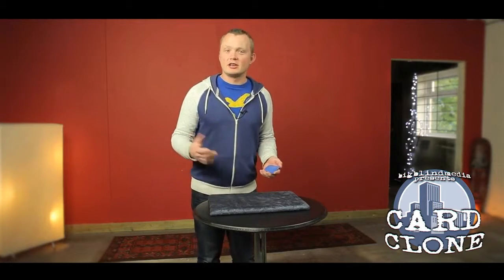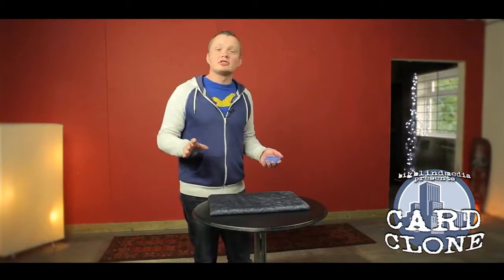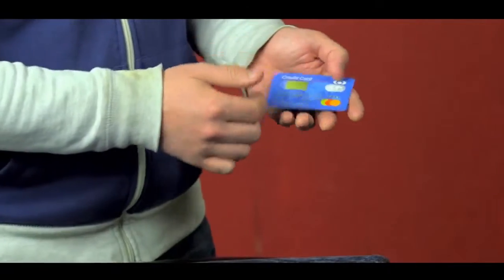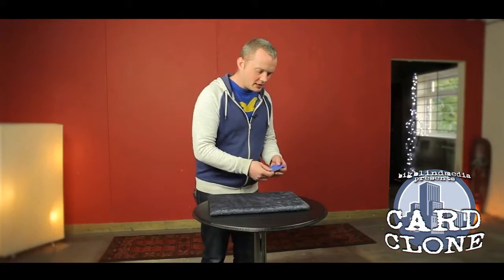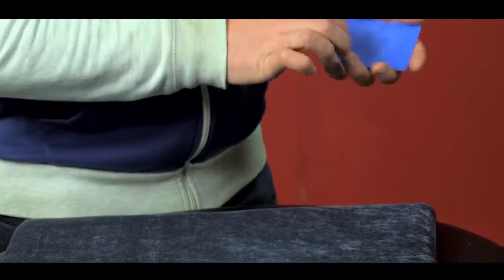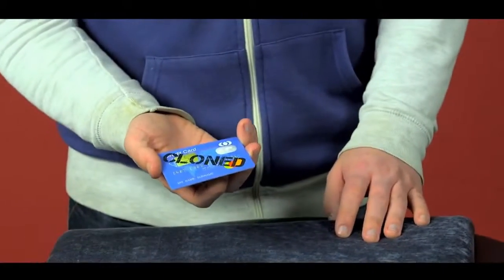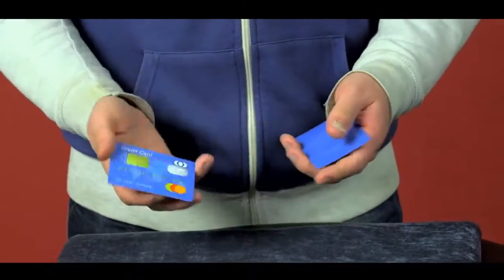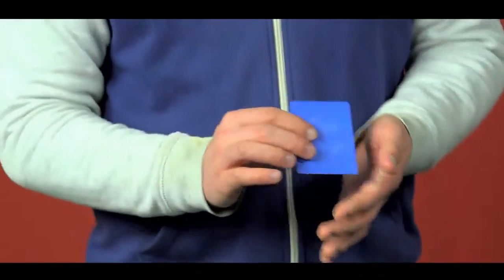Card clone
"This is a cute little trick and if you like the presentation of the problem of card cloning with credit cards then you might like this." -Paul Romhany, *Reviews Vanish Magazine
Everyone loves Color Monte. It has so much going for it as a trick - ONLY three cards used. Super easy to do. LOADS of phases means loads of magic. A climatic final phase that actually does bring the trick to a new level. It is a stone-cold classic of magic for a reason. Card Clone is a modern take on this genius trick. Using three specially printed gaff cards (that can slip into your wallet or purse) it uses a presentation hung on the modern phenomena of credit card cloning and twentieth century fraud. Present it as a serious piece or play it for laughs - whatever suits your style! Truly maximum magic for minimum pocket space and effort!!!